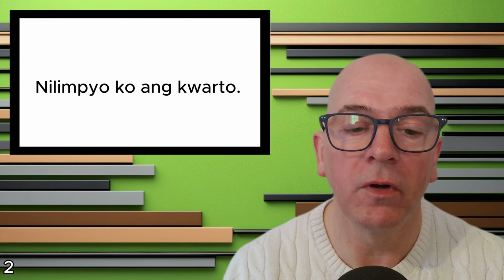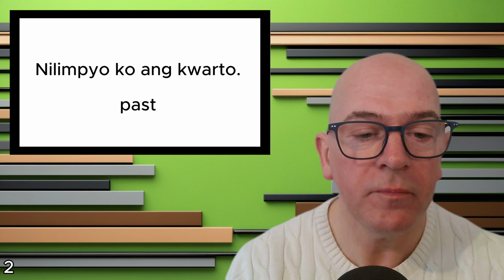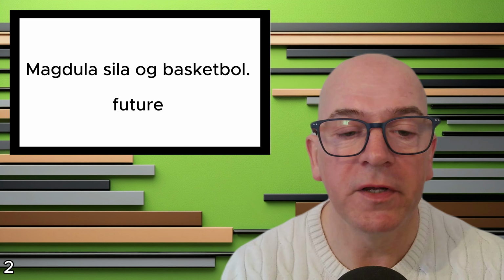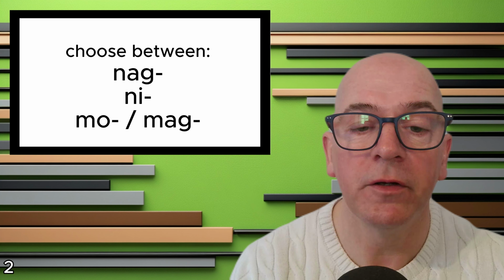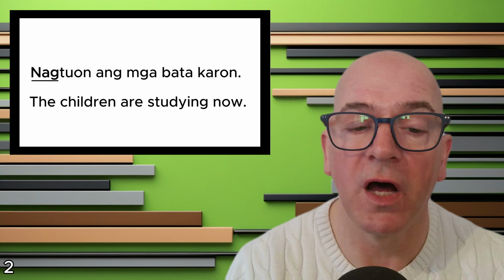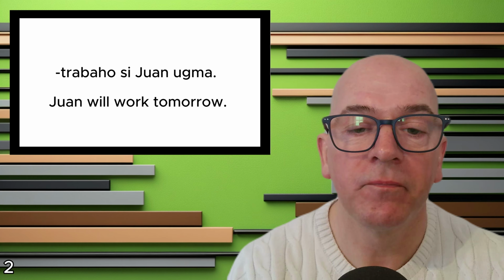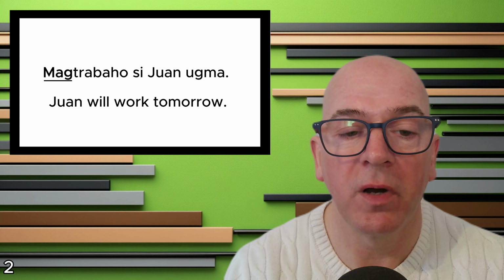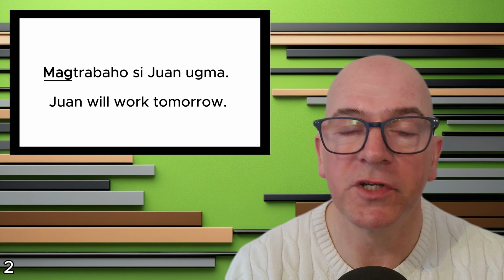Exercise 2: actor focus verbs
Episode: Actor Focus Verbs (Exercise 2)

Ready to take your Cebuano speaking skills to the next level? In this practice session, we dive deep into Actor Focus verbs, specifically focusing on how to master those essential prefixes: nag-, ni- and mo-/mag-.

Understanding these prefixes is the "secret sauce" to sounding natural in Cebuano. They tell your listener exactly when an action is happening—whether it’s in the past, present, or future.
What You’ll Learn in This Episode:

    The Time Markers: Identifying if a sentence is happening now (nag-), already happened (ni-), or will happen later (mo-/mag-).

    The Mo vs. Mag Debate: Gaining an intuitive feel for which future prefix fits specific verbs like luto (cook) or adto (go).

Practice Exercises Covered:
    Identify the Time: Train your brain to recognize the tense instantly.
    Prefix Completion: Fill in the blanks to build grammatical accuracy.
    Sentence Translation: Turn English thoughts into fluent Cebuano phrases.
    Speaking Drills: A final round of verbal practice to help with muscle memory and pronunciation.

💡 Quick Cheat Sheet:

    Nag- → Present (The action is happening right now).

    Ni- → Past (The action is finished).

    Mo- / Mag- → Future (The action hasn't happened yet).

    Pro Tip: Practice saying the "Final Speaking Practice" section out loud several times until the transitions between the prefixes feel smooth and effortless!

If you have questions about a specific verb, drop them in the comments below!

Keep practicing, and see you in the next lesson!